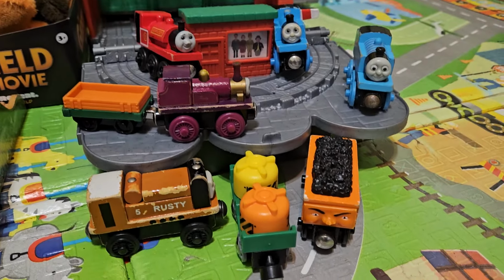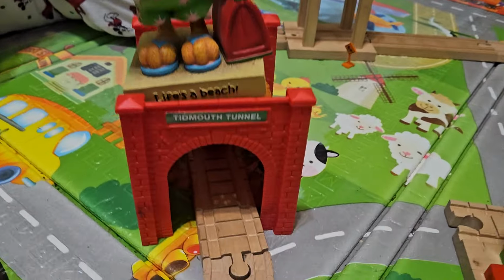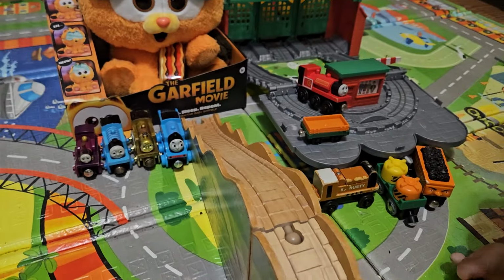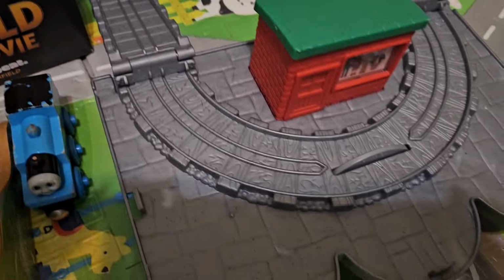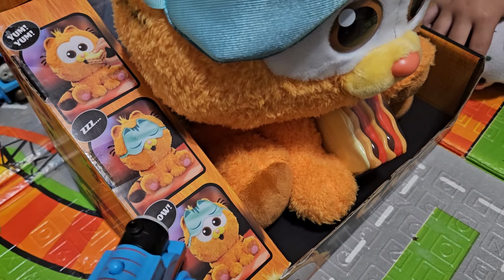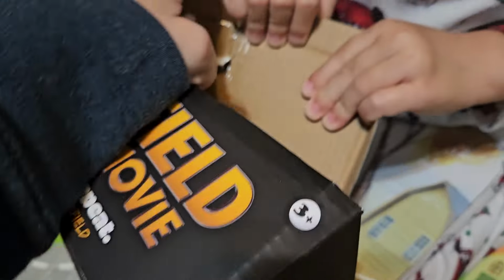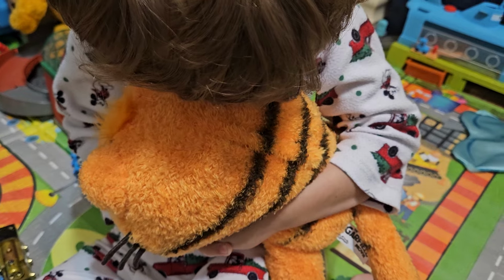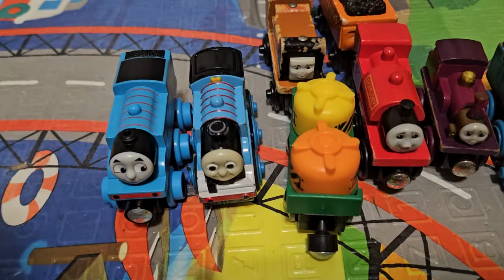Thomas Garfield Movie Track and Unboxing! Wood Thomas Toys, Garfield, and Fun!